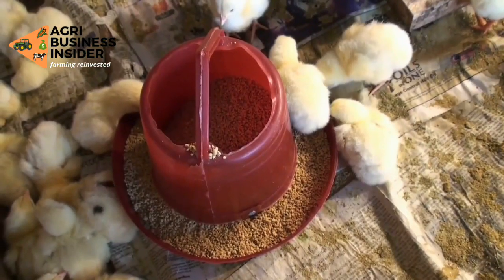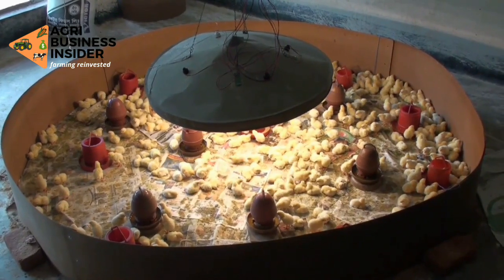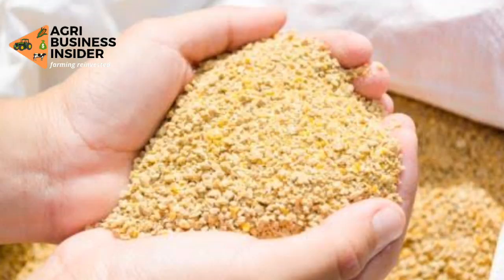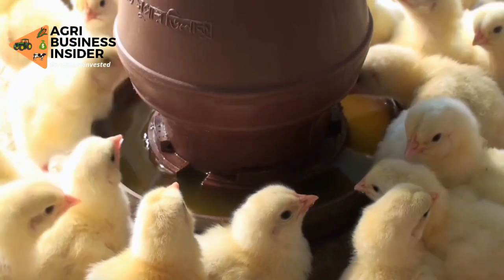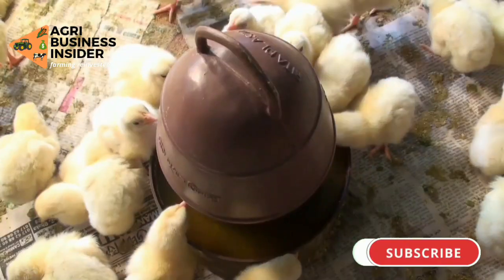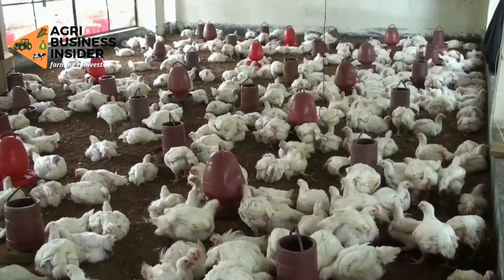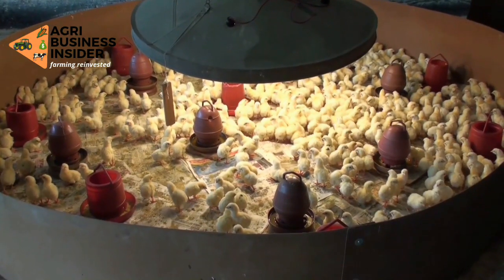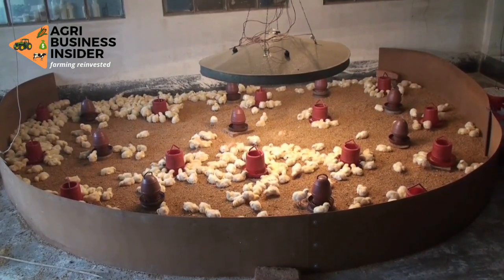I TRIED THESE 4 LIGHT COLOURS AS BROILERS GROWTH PROMOTERS | HERE ARE THE RESULTS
Also between pelleted feeds and crumbled feeds, which one do chicken prefer